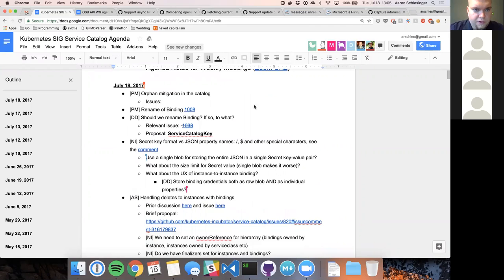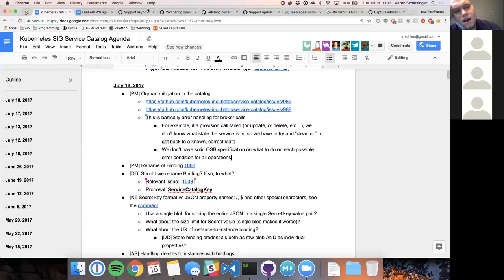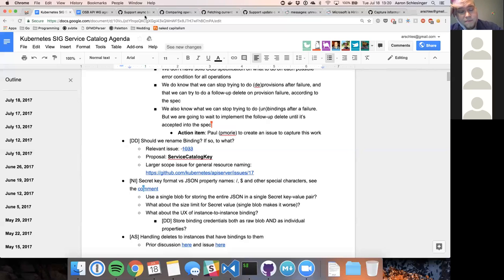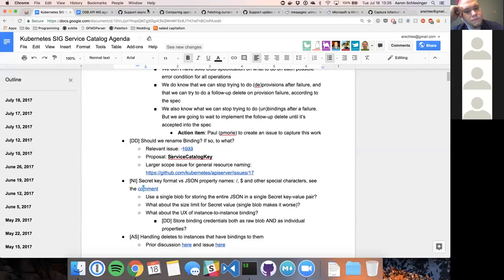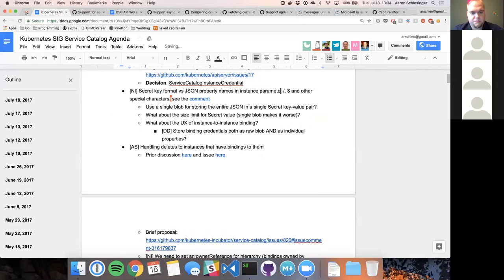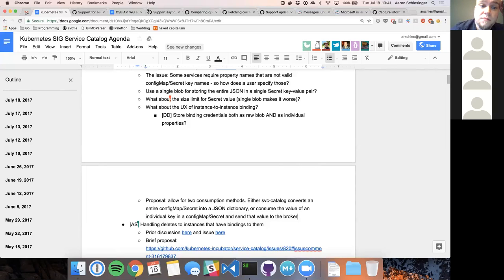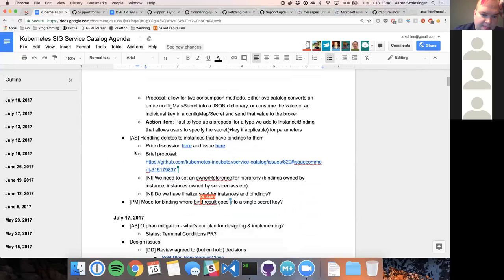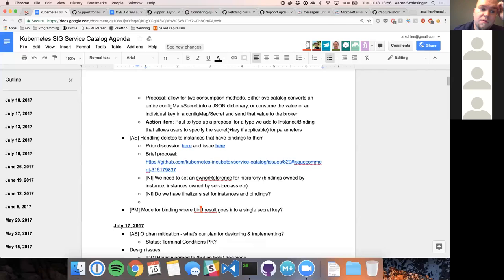Kubernetes SIG Service Catalog 20170718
Design meetings:

- Orphan mitigation
- Name of BindingResource
- Secret parameters